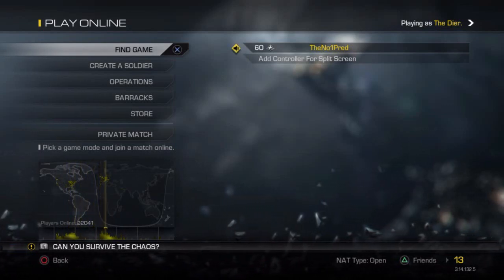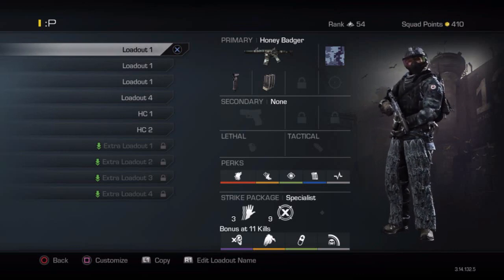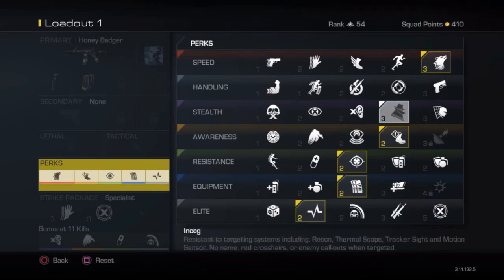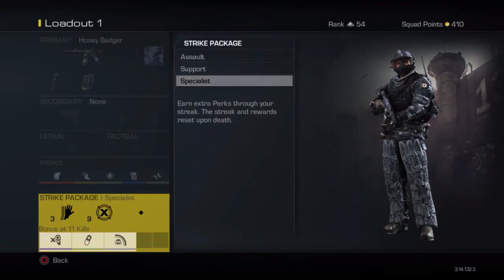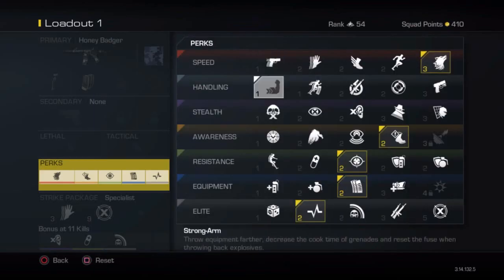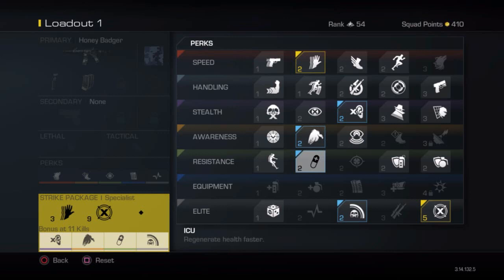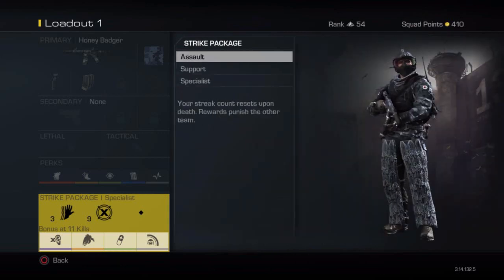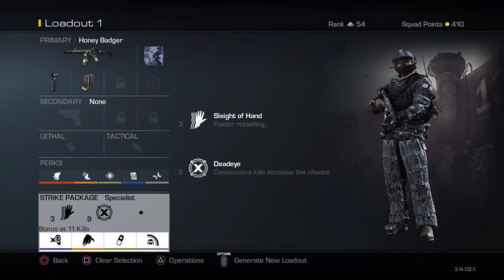Ghosts: "BEST" Class Setup For "PUBSTOMPING" and "KEM STRIKES"